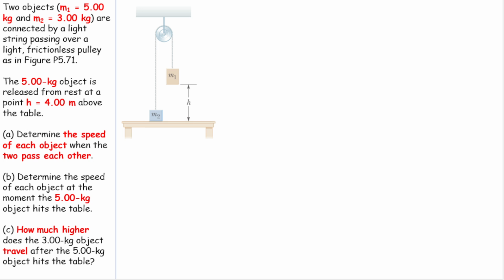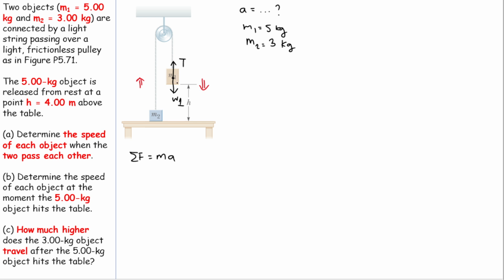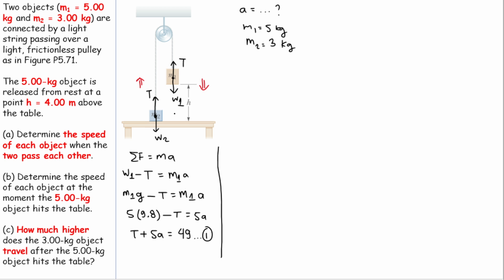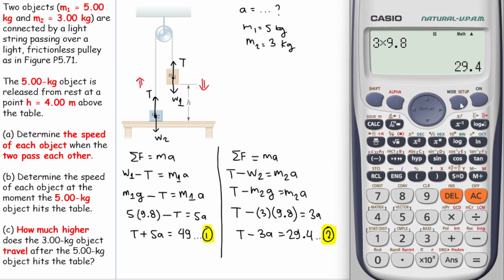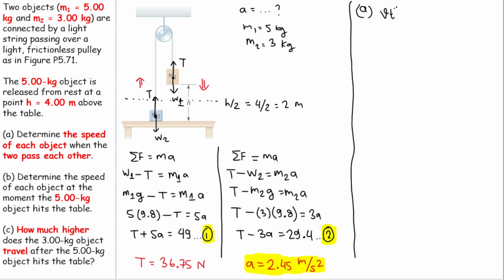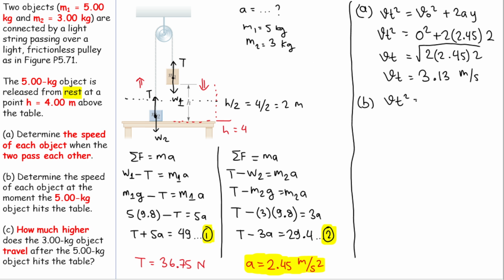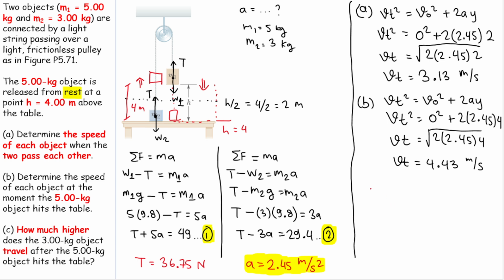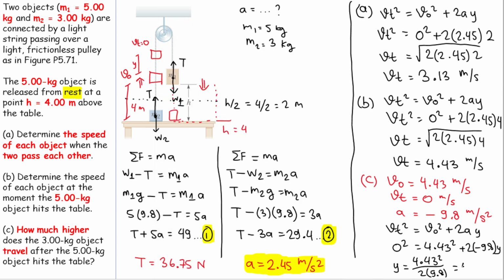ATWOOD MACHINE AND KINEMATICS | Physics Problem Solved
⚡ ATWOOD MACHINE AND KINEMATICS | University Physics

Two objects (m1 = 5.00 kg and m2 = 3.00 kg) are connected by a light string passing over a light, frictionless pulley as in Figure P5.71. The 5.00-kg object is released from rest at a point h = 4.00 m above the table. (a) Determine the speed of each object when the two pass each other. (b) Determine the speed of each object at the moment the 5.00-kg object hits the table. (c) How much higher does the 3.00-kg object travel after the 5.00-kg object hits the table?